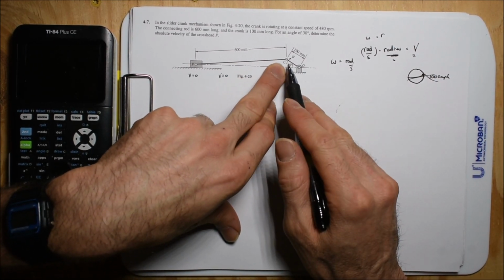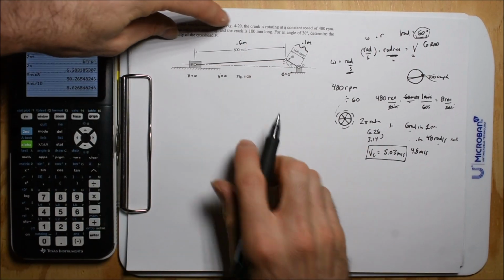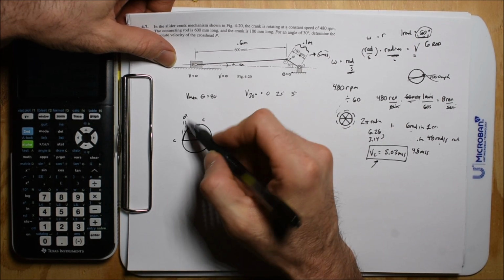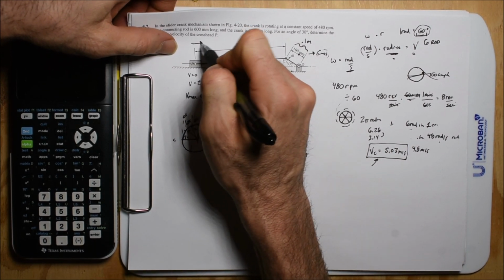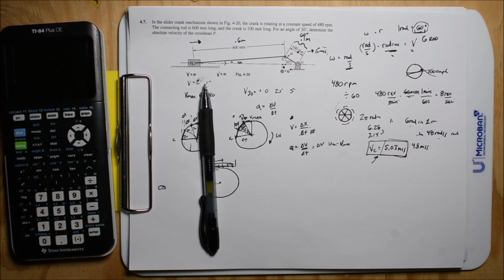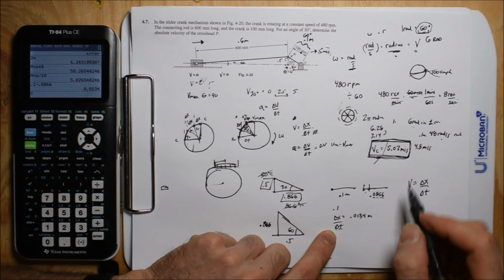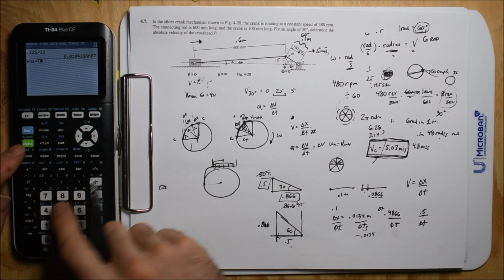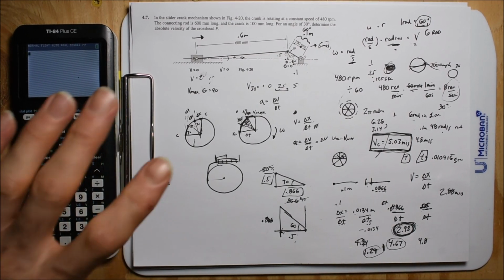How To Guess AND Numerically Solve Trigonometric Physics Problems